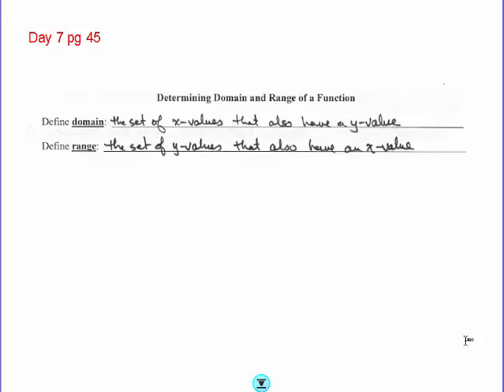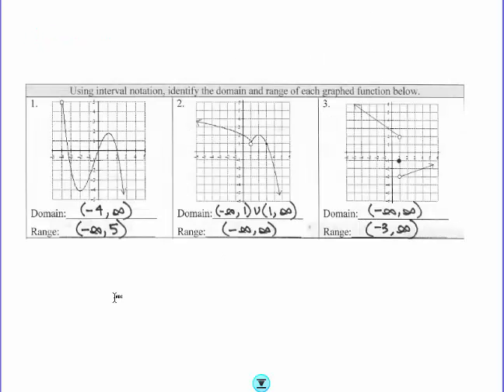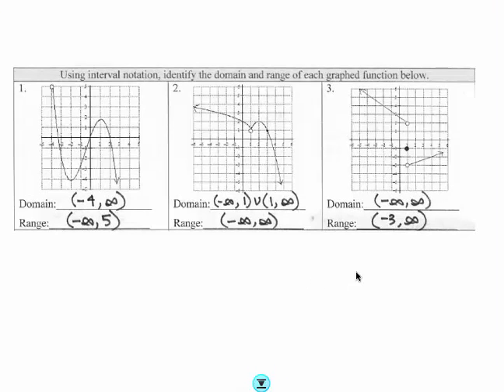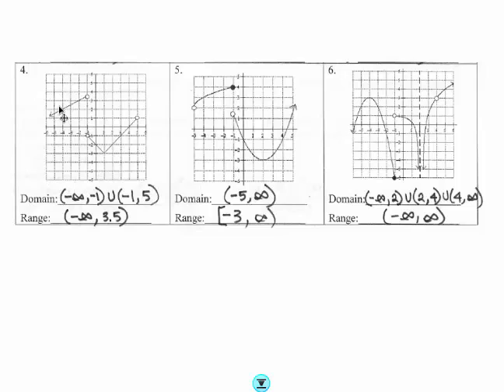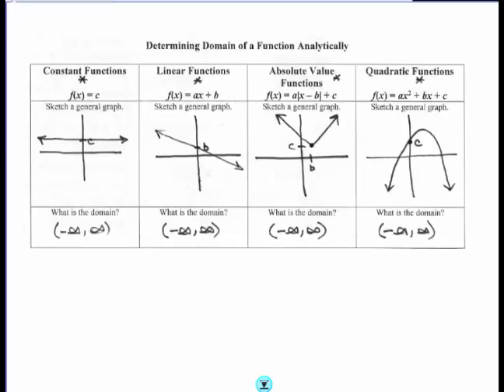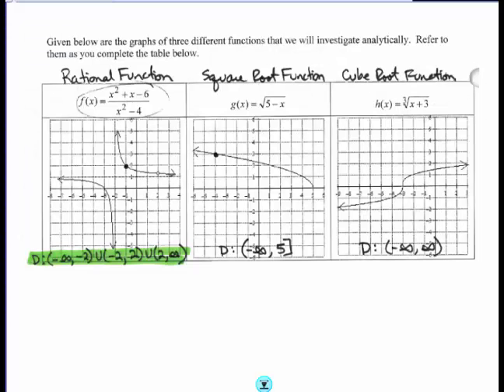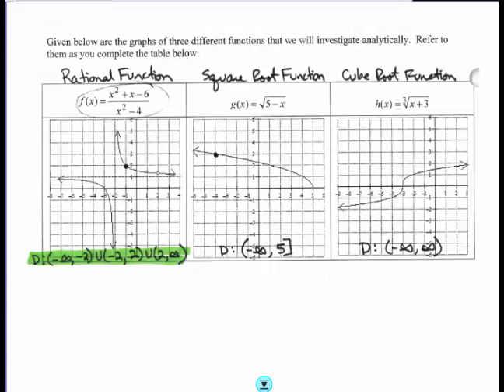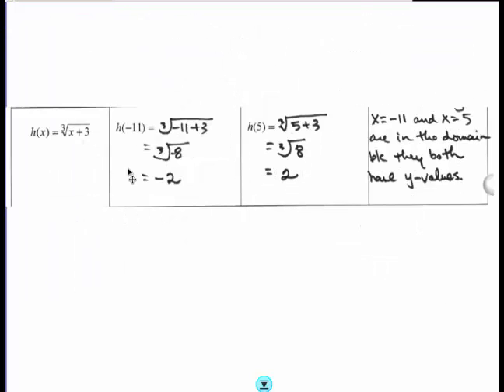PC Day 7 part 1